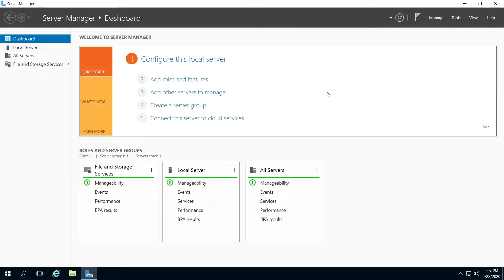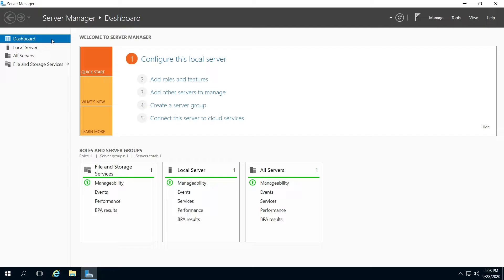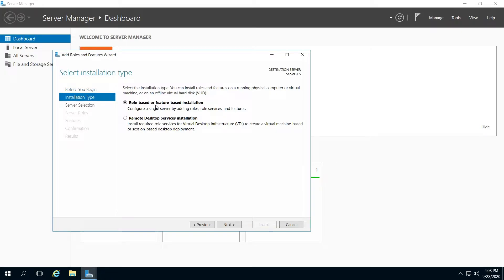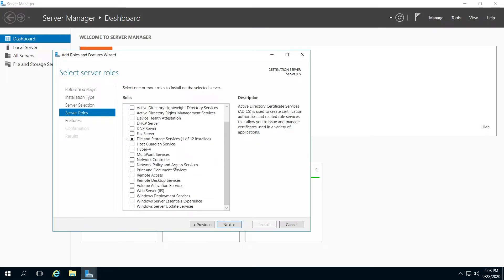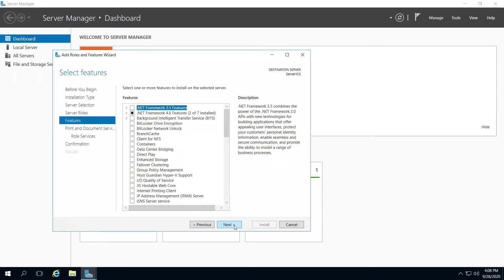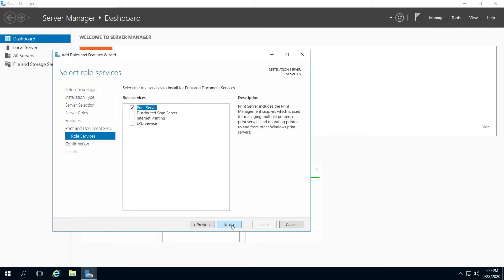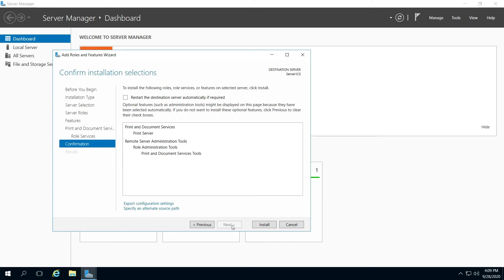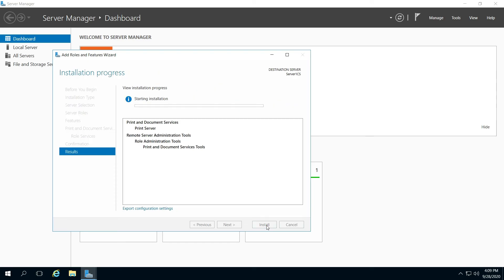How to add roles and features on Microsoft server